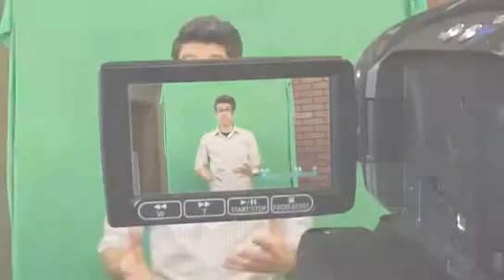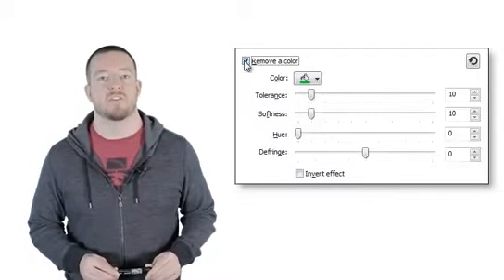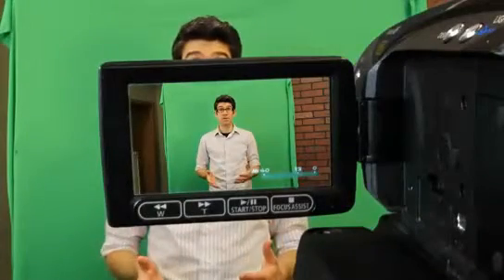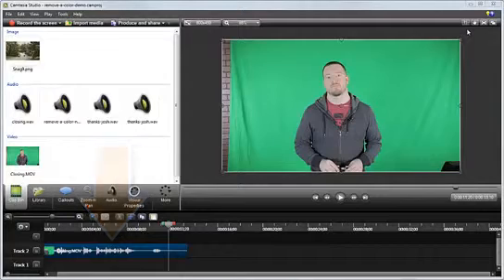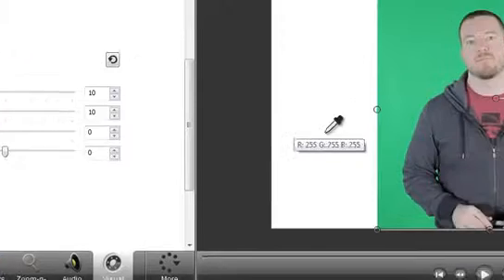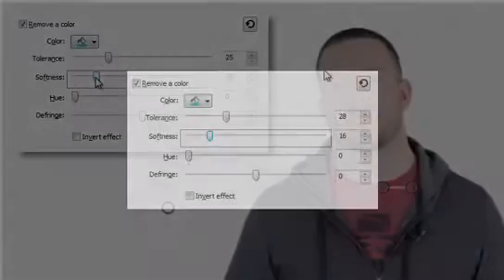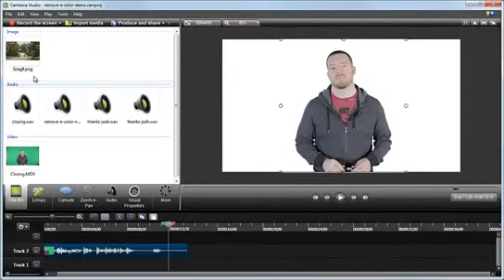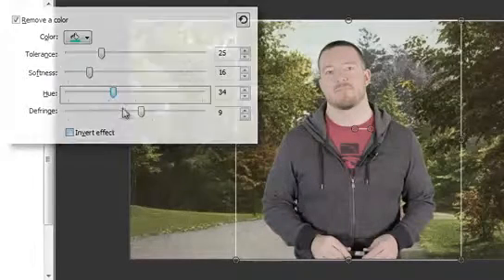16 Video Editing Tutorial Camtasia Stodio 8 Remove a Color Green Screen